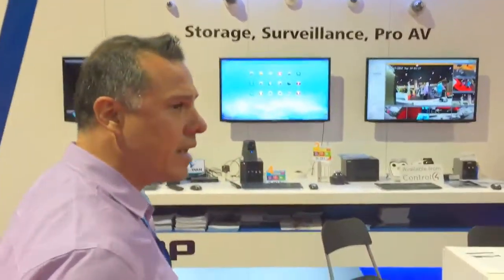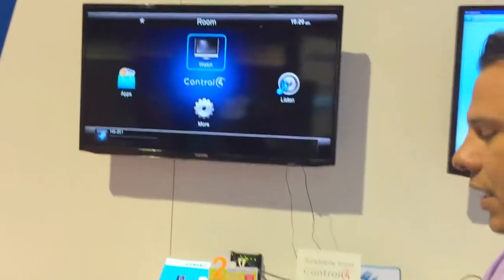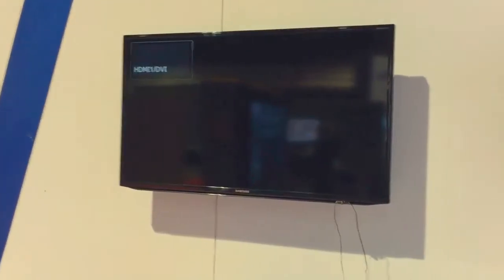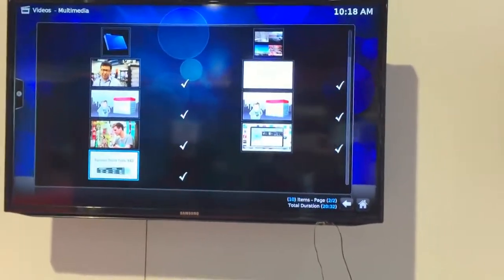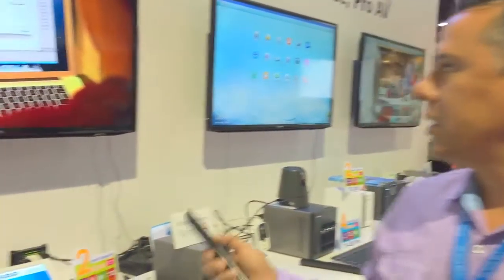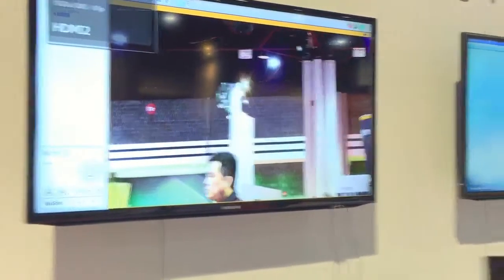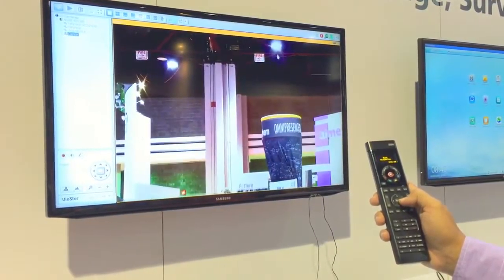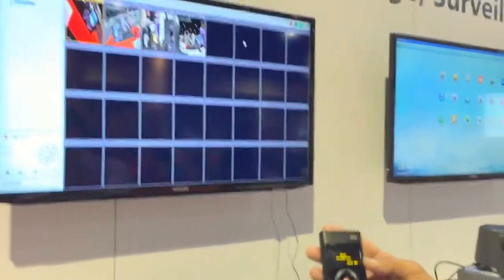QNAP Smart Home Solution - Multimedia Server and Surveillance at ASIS Expo 2014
QNAP Multimedia Server and NVR working within a Control4 Smart Home Environment. Smart Storage.

Credit to: QNAP Total Solutions Group